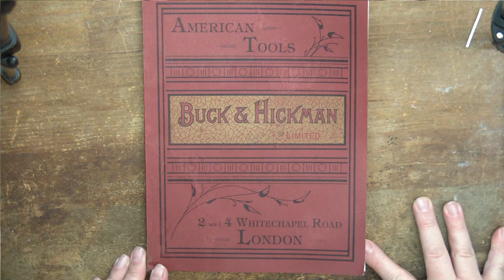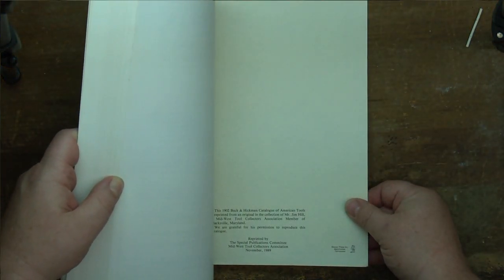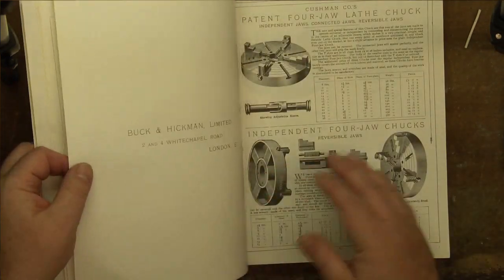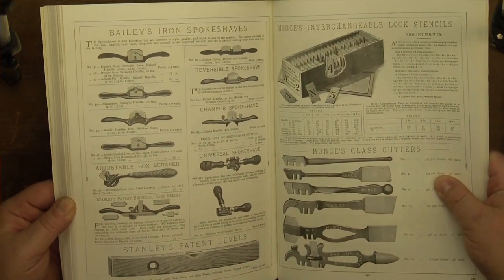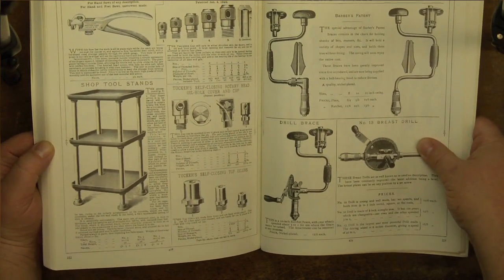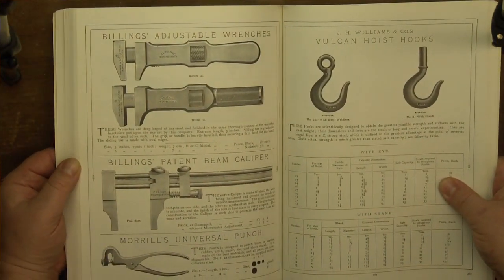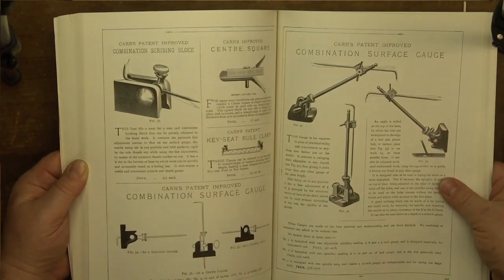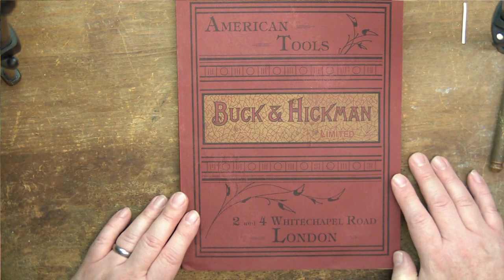Buck and Hickman American Tools 1902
Showing a neat 1902 tool catalog reprint from 1989.